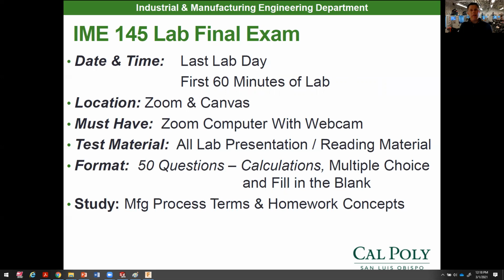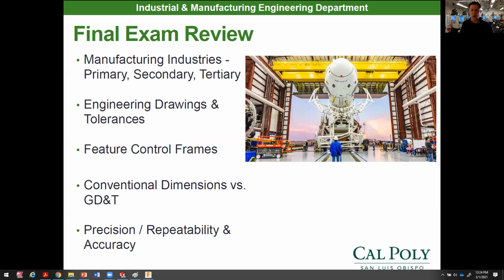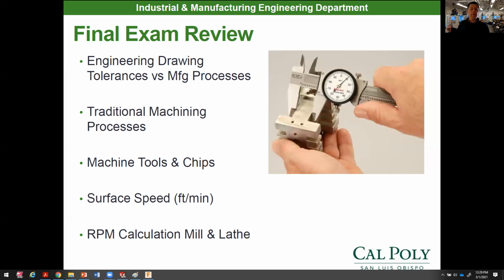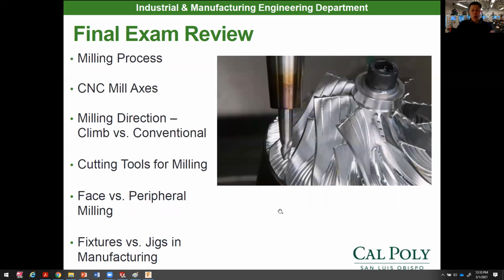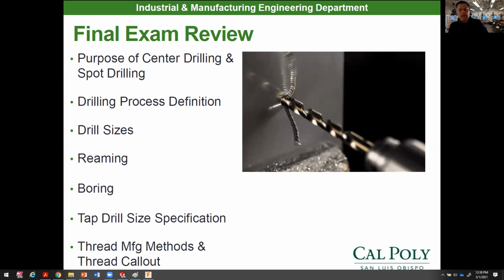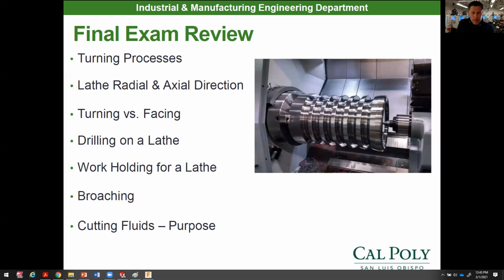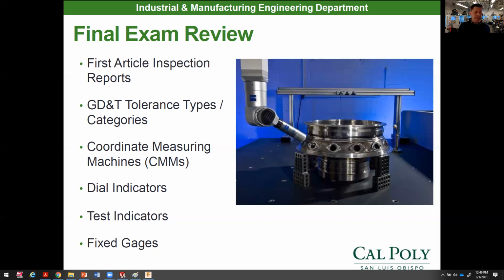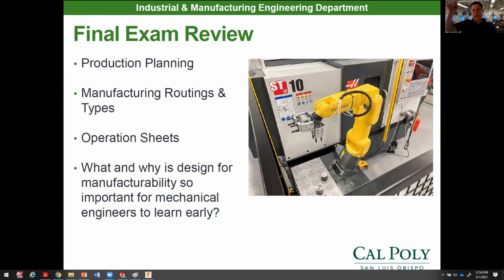IME 145 Lab Presentation #9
Final Exam Review for IME 145!